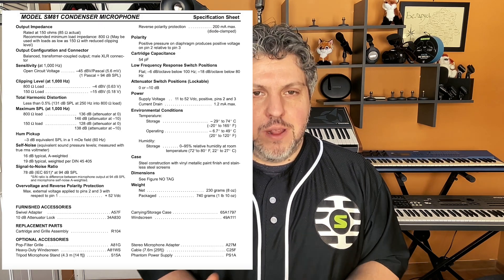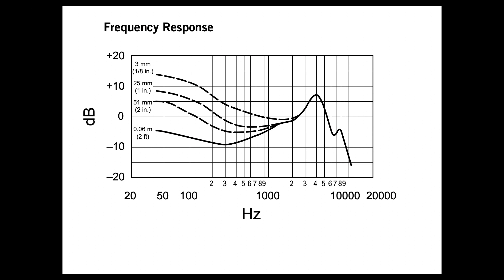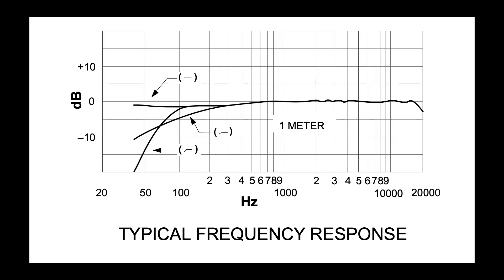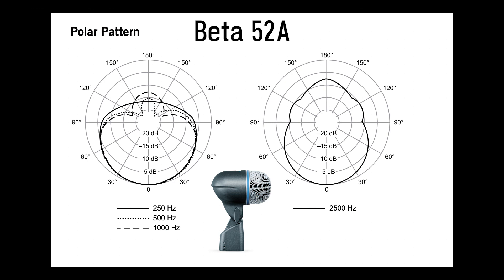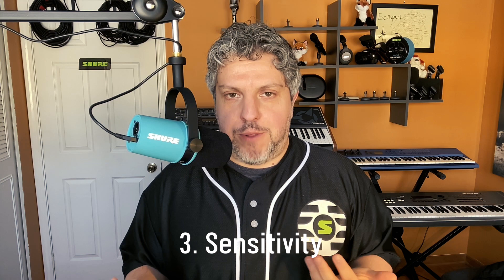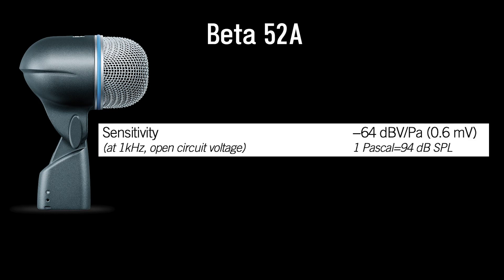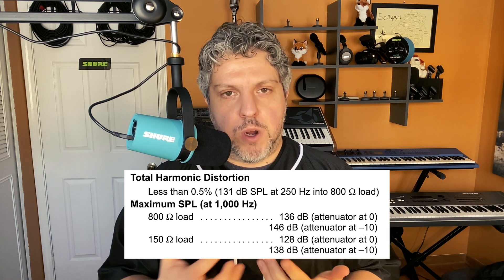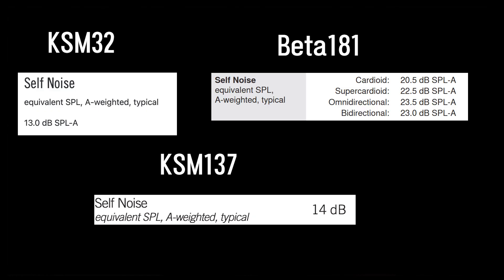Microphone Specifications Explained | Shure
Join Yuri from Shure for microphone specifications explained. He'll cover why frequency response is important, how a polar pattern changes depending on frequency and what SPL and self-noise actually mean.

00:01 Introduction
00:45 Frequency response explained
01:28 BETA 52A frequency response
01:51 KSM8
02:15 KSM313
02:59 SM81
03:33 How to use the frequency response chart to help choose your microphone
04:08 Polar response
04:25 BETA 52A
04:42 KSM8
04:54 KSM313
05:06 SM81
05:26 Why polar pattern consistency matters
05:47 Sensitivity
06:37 Sensitivity chart
08:31 Maximum SPL
09:55 Self noise explained